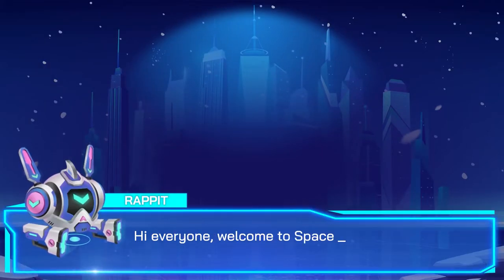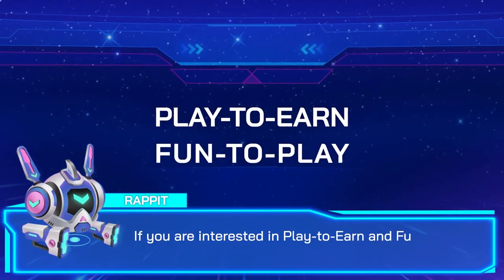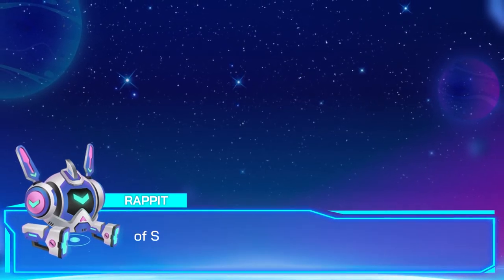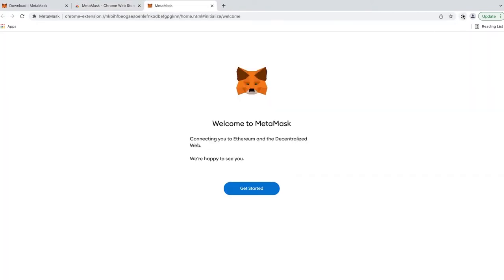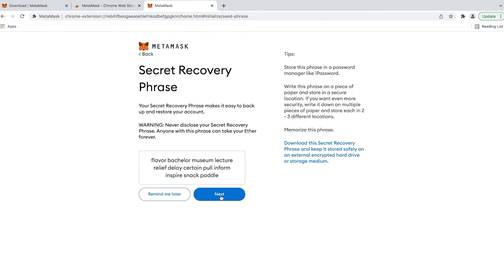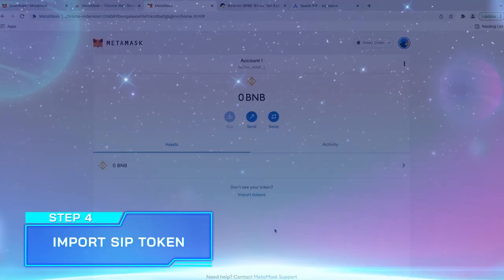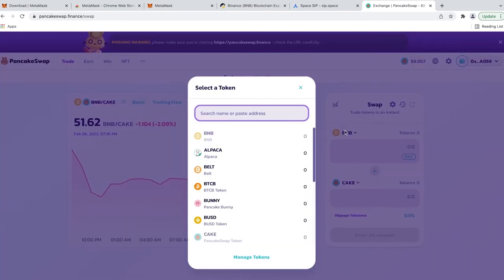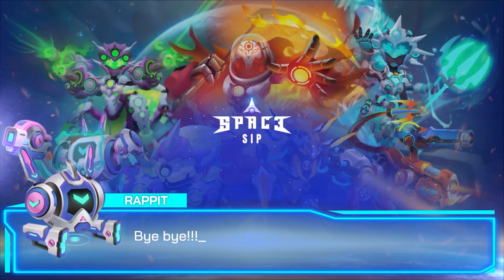SPACE SIP Guideline: 5 Steps to Prepare for Space SIP Game (EP1)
Greetings, new Invaders!

Here’s a tutorial to start with Space SIP Game in 5 simple steps. Space SIP (SIP) is a space battleship Play-to-Earn NFT game where you can have fun and earn money at the same time.

🟡 Add Binance Smart Chain network:
-ChainID: 56
-Symbol: BNB

✅ SIP contract:
0x9e5965d28e8d44cae8f9b809396e0931f9df71ca